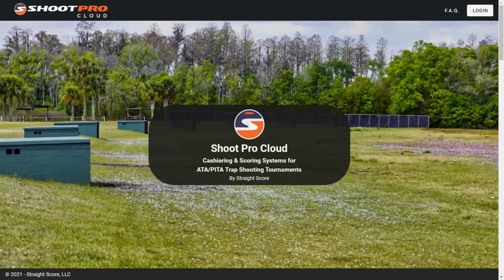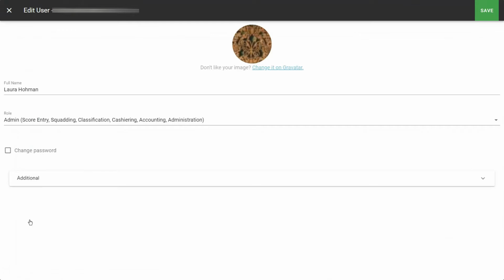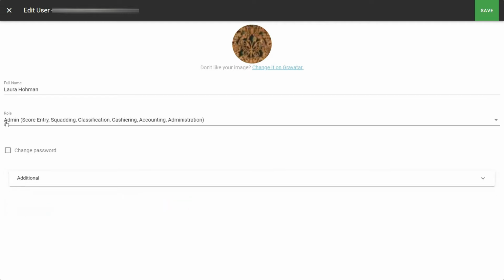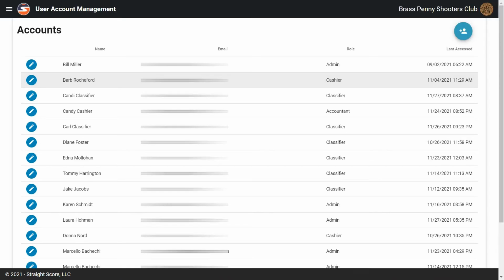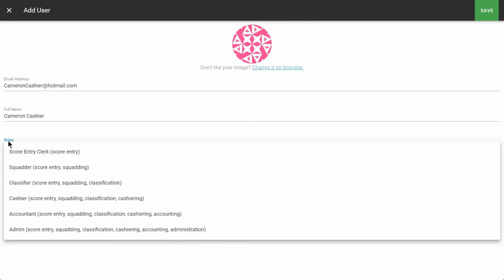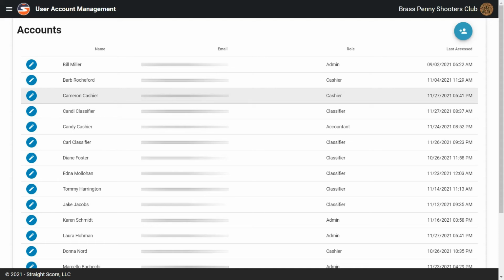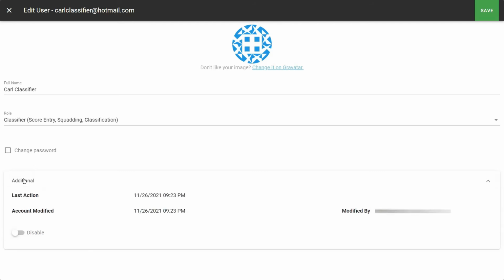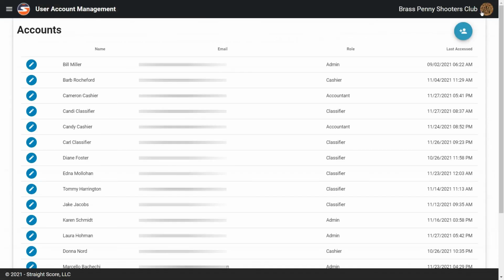Version 1 - User Accounts | Shoot Pro Cloud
Today we discuss how to set up and manage user accounts with Shoot Pro Cloud. For all of your shoot personnel. Control who can classify, squad, and cashiers people in your tournament. Block ex-employees from accessing your tournaments, and see when people have last logged in.
Table of contents
0:00 Introduction
0:30 Navigating to user accounts
1:10 Editing a user overview
2:25 Adding a new user
3:32 Changing a user's role
3:59 Disabling/enabling a user
4:54 Outro